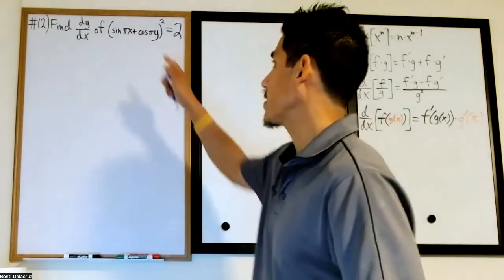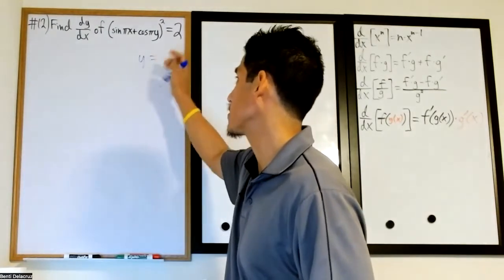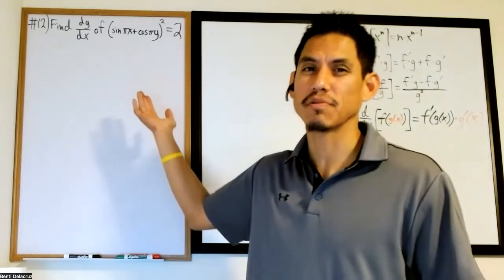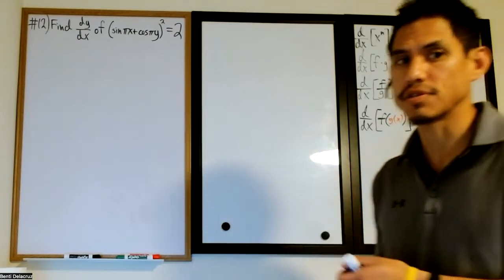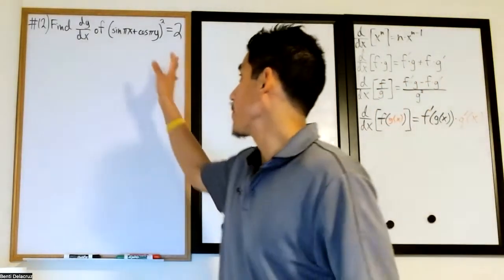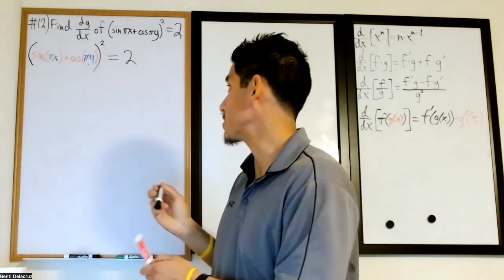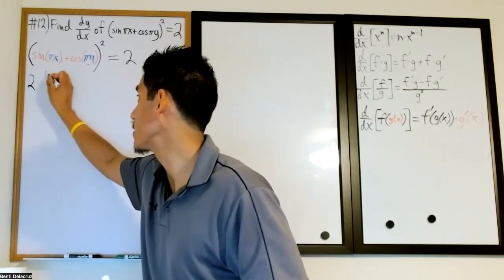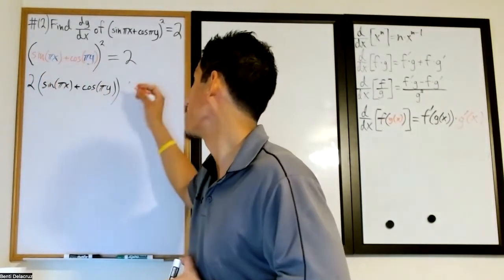Implicit Differentiation to Find First Derivatives in AP Calculus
In this video I explain how to use Implicit Differentiation to find First Order Derivatives by going over an example problem step by step in AP Calculus.